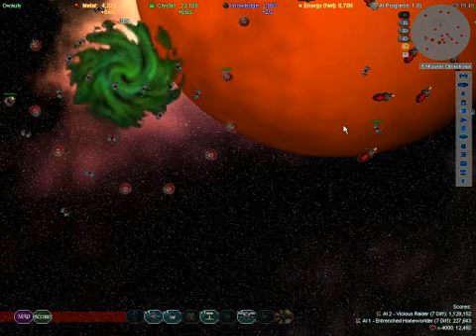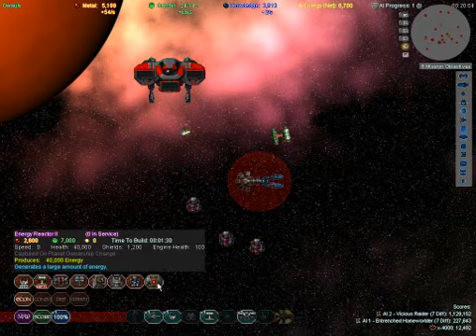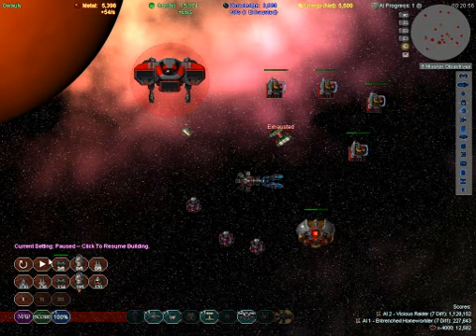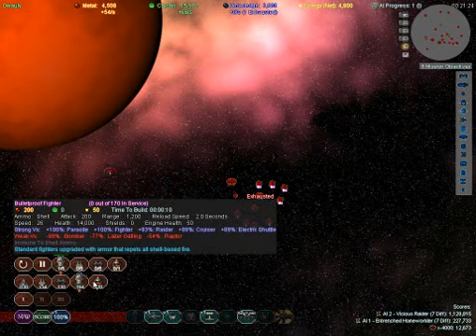AI War - Attacking Enemy Planets (Part 1 of 3)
Video tutorial for AI War: Fleet Command, an RTS game by indie developer Arcen Games.  Covers fleet production, attacking a neighboring enemy planet, simultaneously defending the player's main planet, and strategies for expansion in the early game.

The AI The demo is free, but the full game is $20.  Still quite a steal compared to other RTS games of similar scope (most of which are $50-$60).